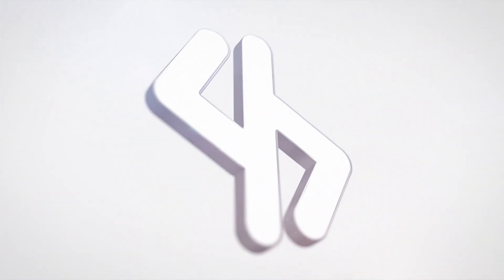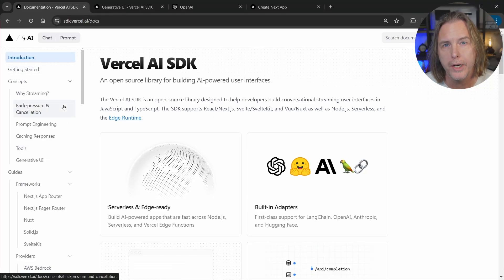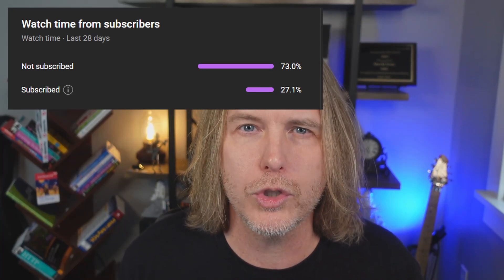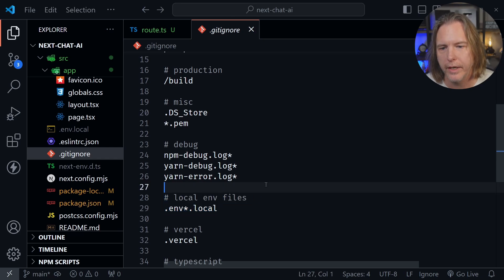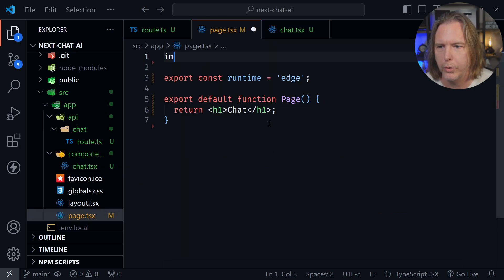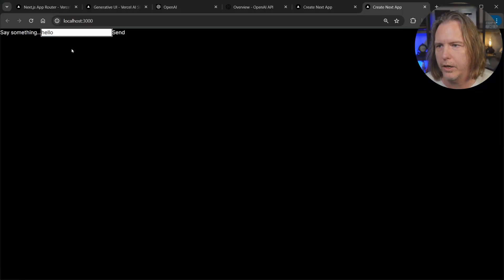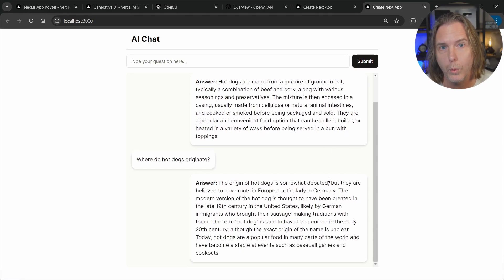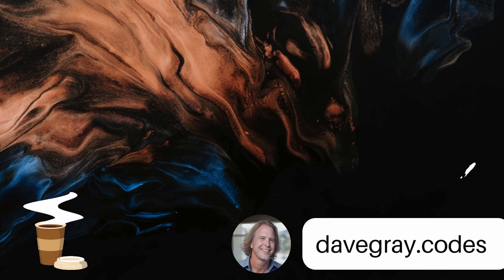Your Developer Portfolio NEEDS a Project like THIS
In today's job market, your Developer Portfolio NEEDS a Project like THIS... This Next.js tutorial gives a walk-through of a simple project type that is becoming mandatory in the modern web dev job market.

(00:00) Intro
(00:09) Welcome
(00:32) Project Discussion
(01:17) Start a New Project
(02:08) Add Dependencies
(02:29) AI Route Handler
(05:19) OpenAI API Key & Environment Variable
(07:42) Chat Component
(11:40) Test the Application
(13:14) Styled Example
(16:19) Expand on this Project

Was this tutorial about a Next.js developer portfolio project helpful? If so, please share.